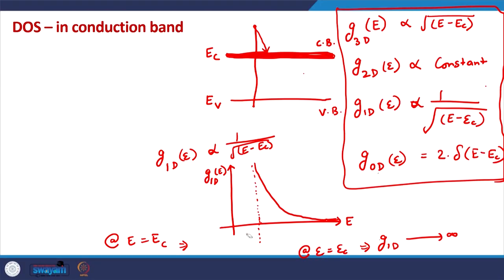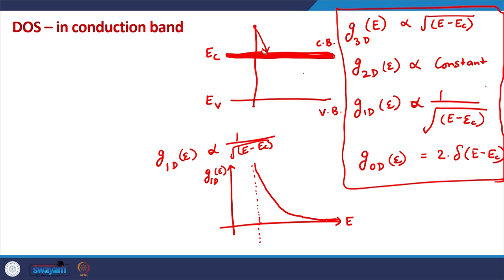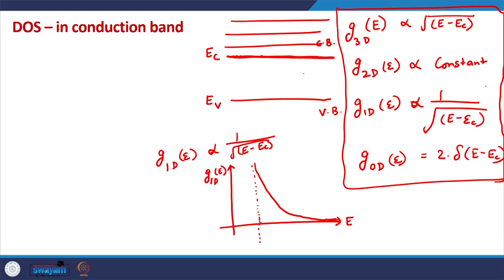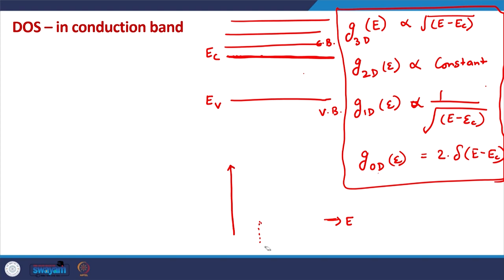Lecture 14: DOS, Fermi Function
In this video, we conclude our discussion on the density of states and its importance in understanding electronic distribution in the conduction band of the solids. We also discuss the Fermi function and the role of DOS and Fermi function in understanding the electrical conduction in solids.